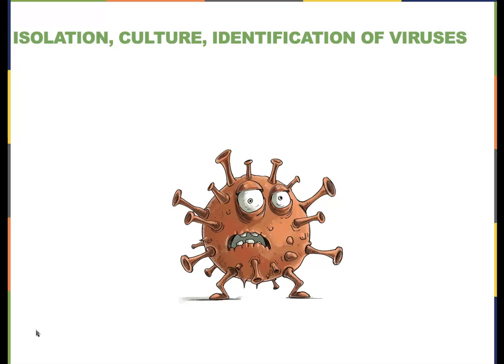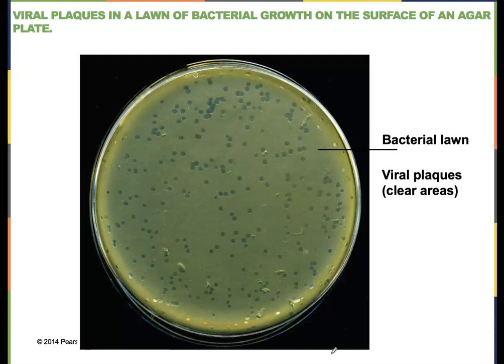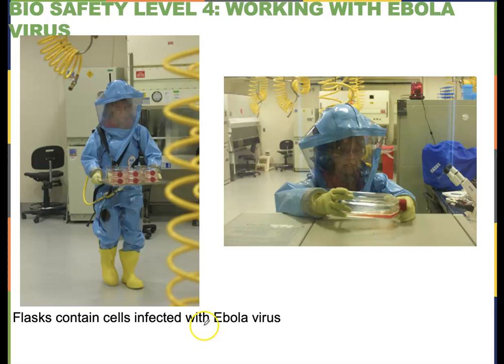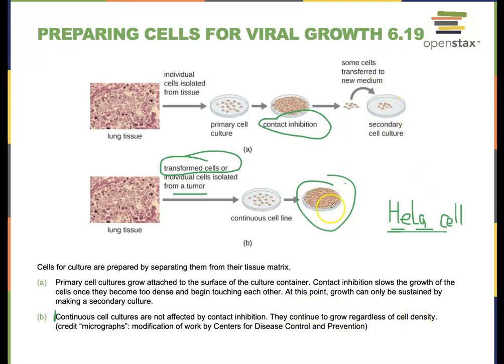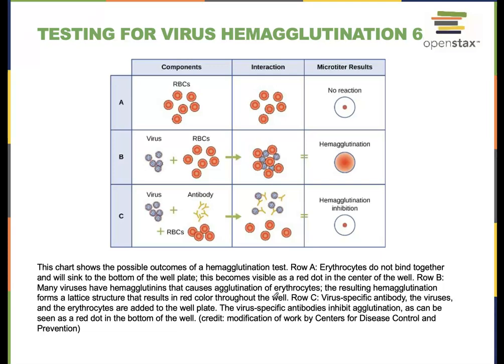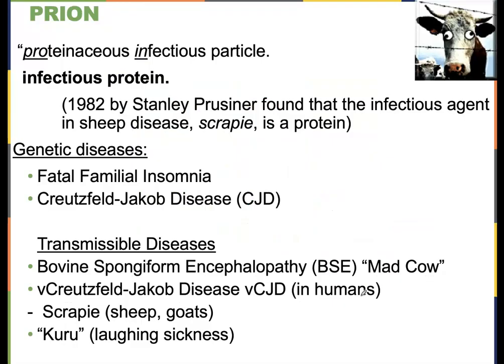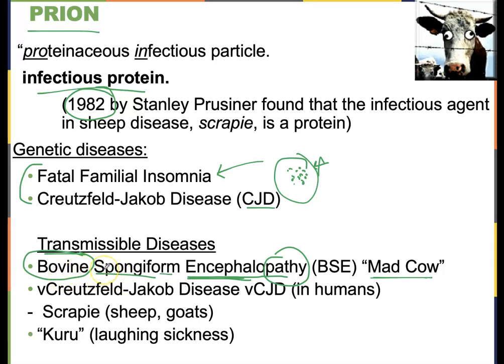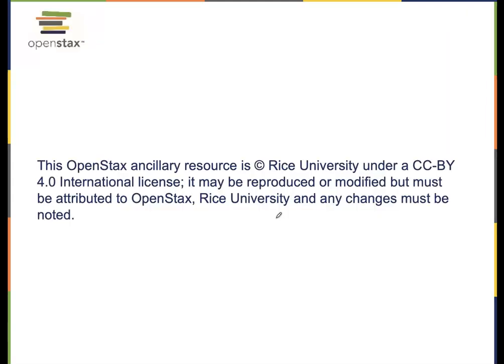Chapter 6 part 3 of 3